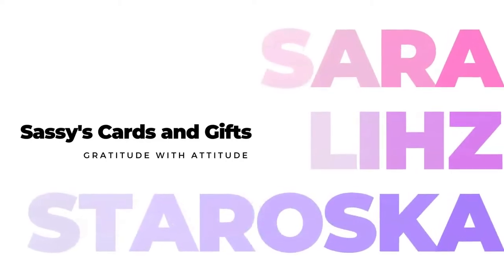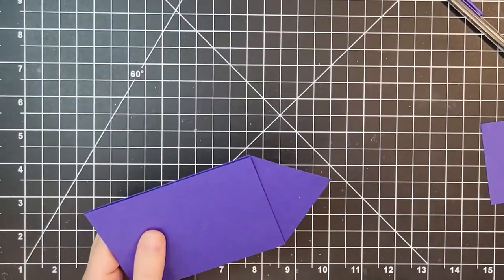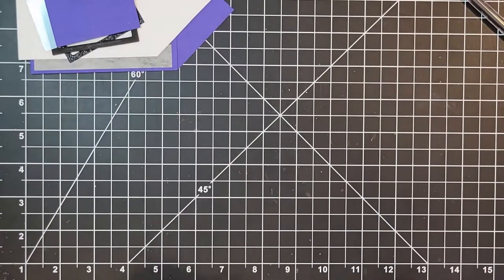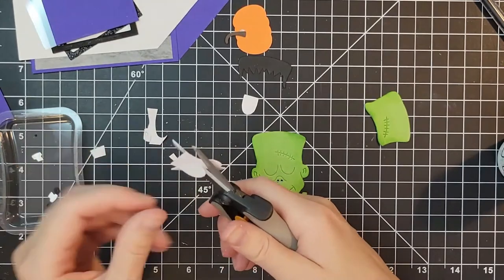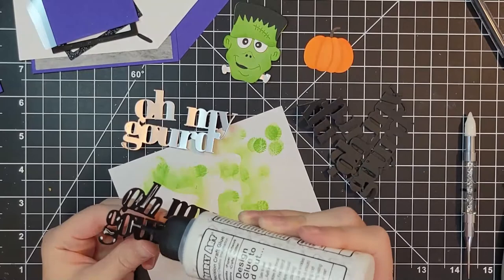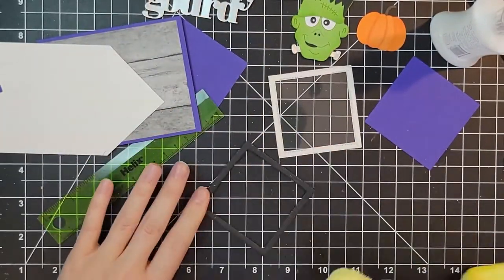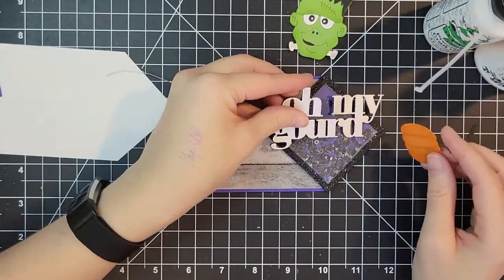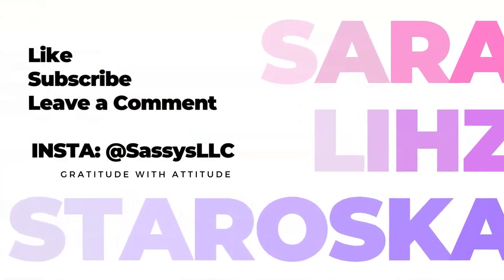Fun Fold Halloween Shaker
I LOVE cards with surprises, something a little unexpected, so this card combines a fun fold/shape with a shaker element. I also tried to stick with supplies from previous years (many of which are still available and some of which now are discounted). I’ve linked what’s still available or something similar where possible, but use what you have!

Card Supplies:
• Sassy Pants Spooktacular Stamps, My Favorite Things
———Out of Stock ☹ If you do some digging you might be able to find a used set.
•  Let’s be Frank Dies, Spellbinders
• Jack-o Lanterns Dies, My Favorite Things (Unavailable) Spellbinders has a similar die that I almost used instead: Jack O Lantern Holiday Etched Die D Lites
•  1/8 inch Double Sided Adhesive (Scor Tape or Lawn Fawn)
• Black Sequins
• Silver Microbeads
• Black Craft Foam

Everyday Tools:
• Ergonomic Bone Folder, Dress My Craft
• Gemini Jr. Electronic Die Cutting Machine
• The Absorber Shammy Towel (Stamp Cleaner)

They offer a small percentage of the sale to me which helps me justify my crazy crafting hobby and make more videos to share with you. I only use and recommend products I really like. 😊